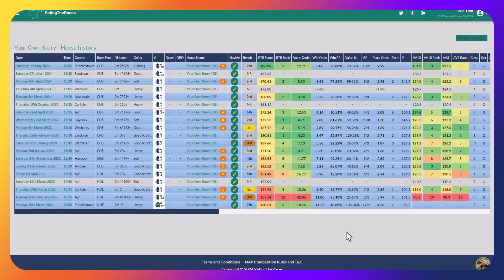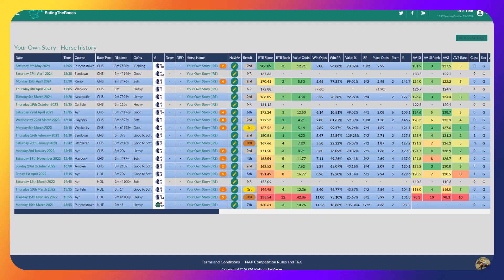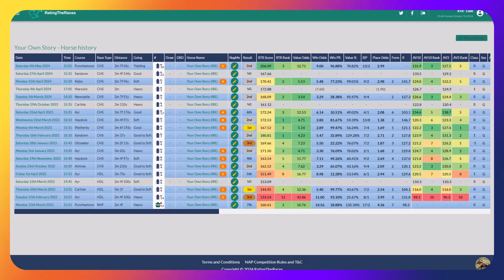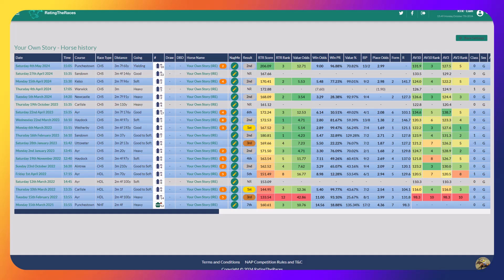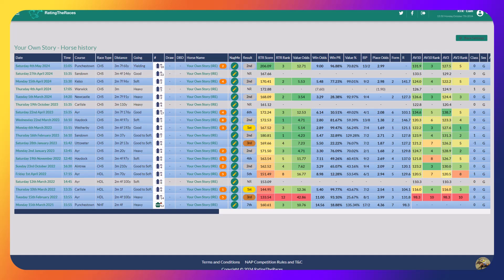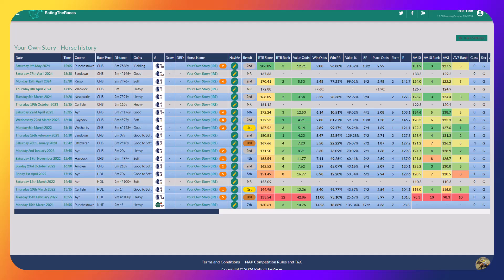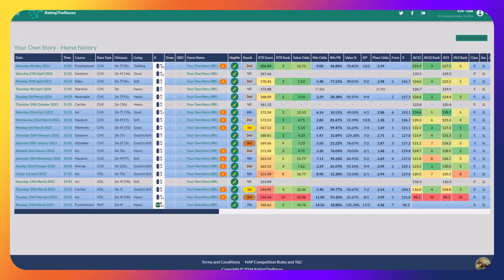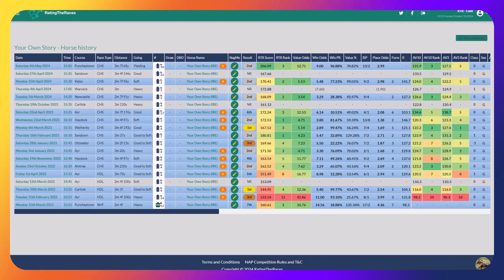Horse To Follow - Your Own Story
Liam thinks Your Own Story is a talented Staying chaser but is too low in the handicap to get into the feature events and as such will need to be winning races early on in this season. He thinks the Durham National at Sedgefield would be ideal for him! His campaign would then be simple, Welsh National, Eider Chase, Scottish National.

18+ Gamble Responsibly